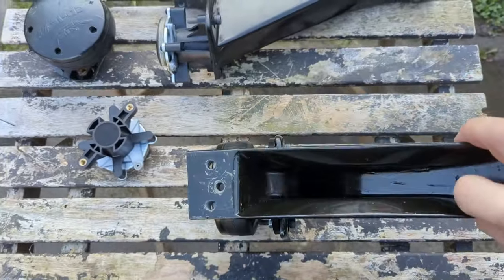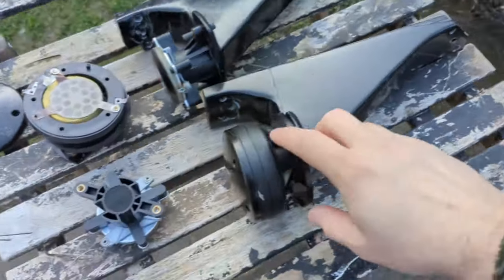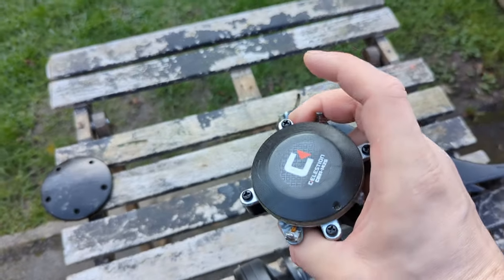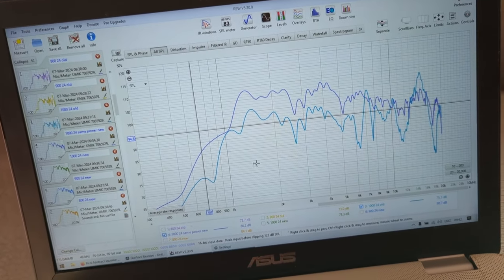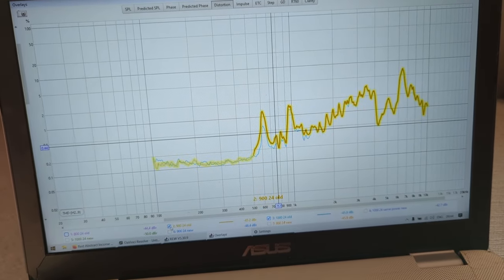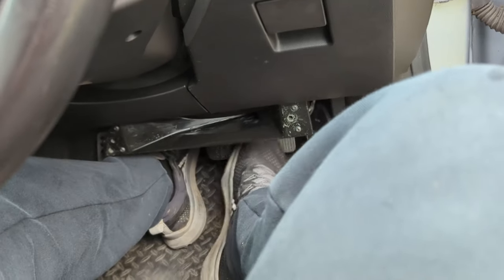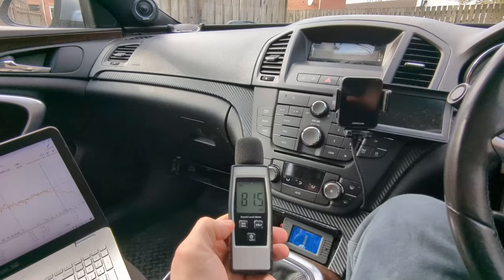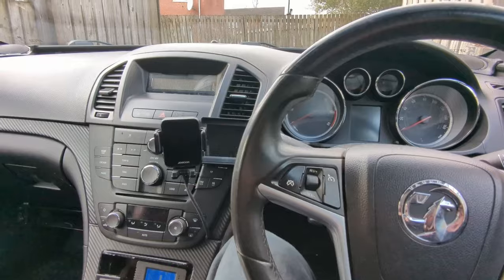Image Dynamics mini Horns: compression driver upgrade and tuning session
I upgraded the original drivers with Celetrion NEO compression drivers, measured the frequency response and distortion again, installed them and did a full tuning session. RTA evaluation and my impressions in this video.